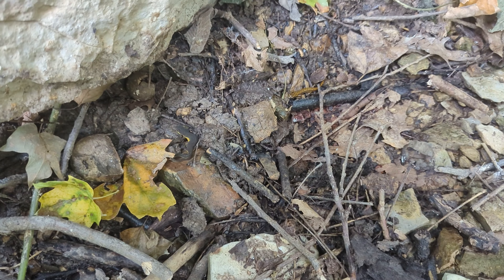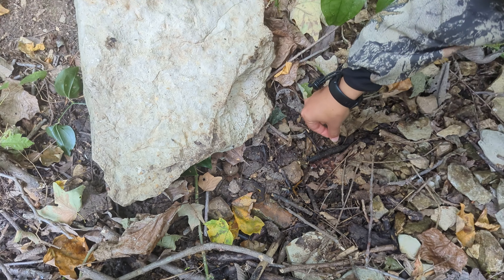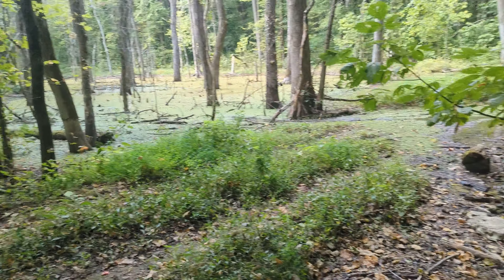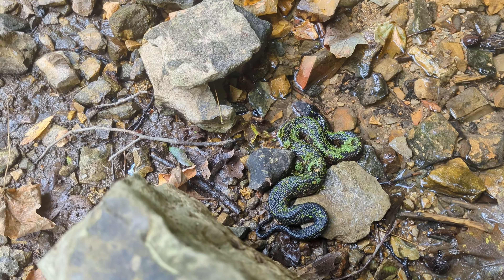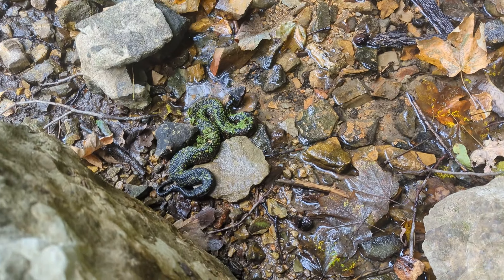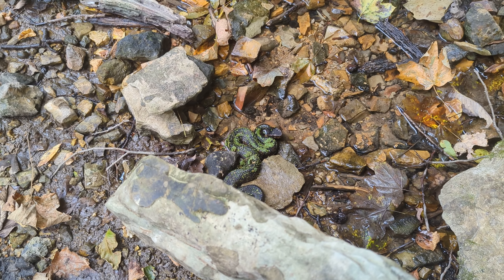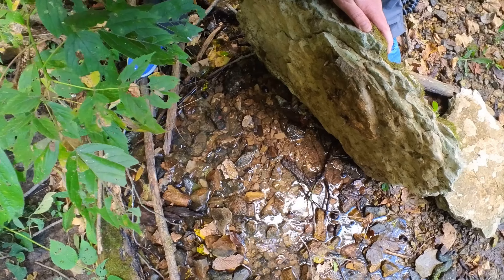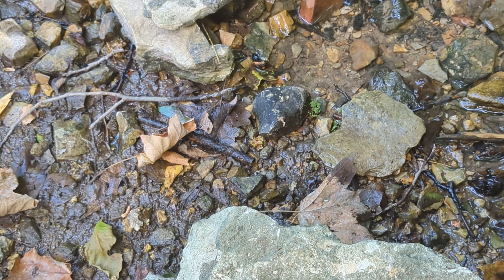Snake Road-side Stop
Join us as a make a quick stop to Snake Road.  We had less than an hour but scored a lot of cool finds including a cottonmouth, central newt and cave salamanders.